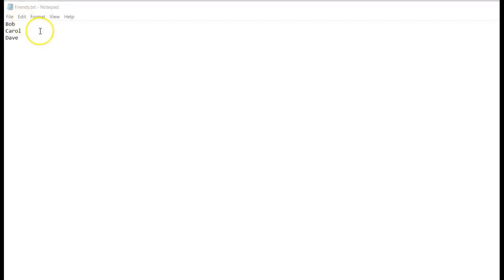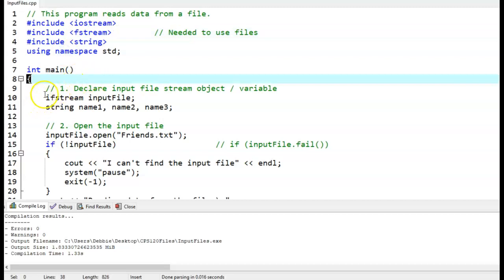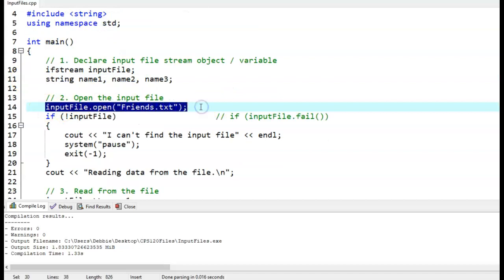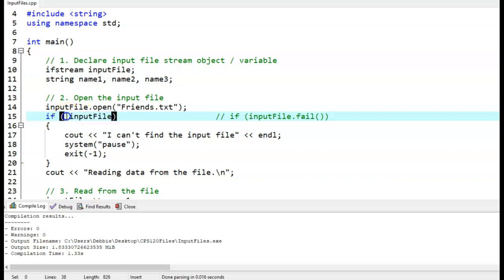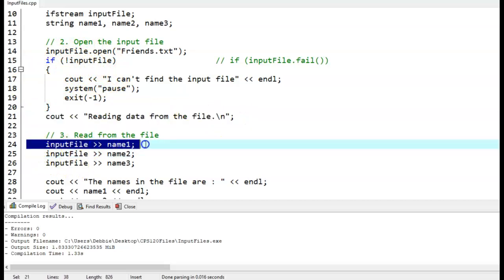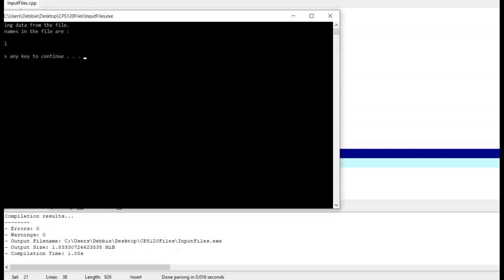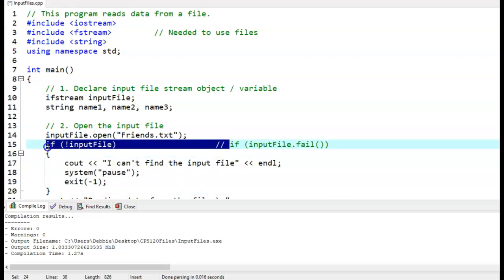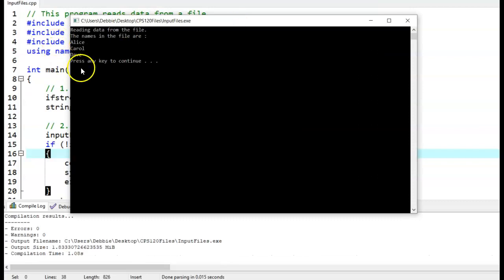Input Files - including Checking for Valid Input File